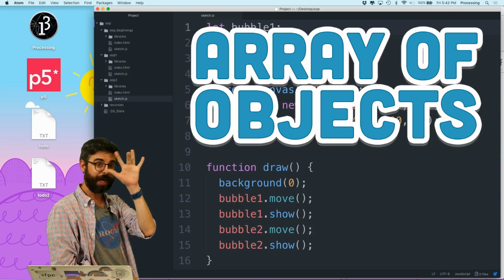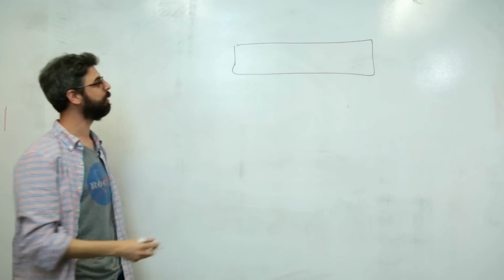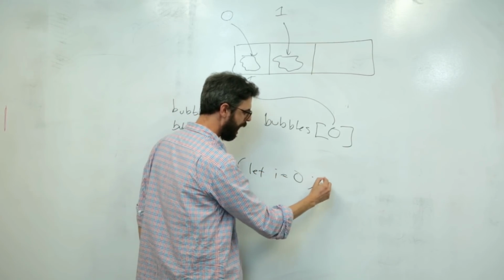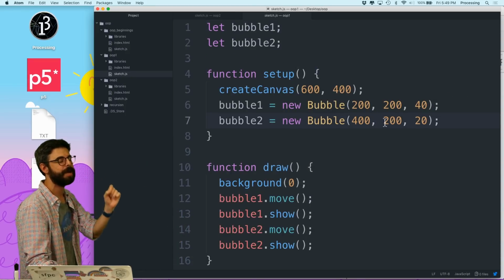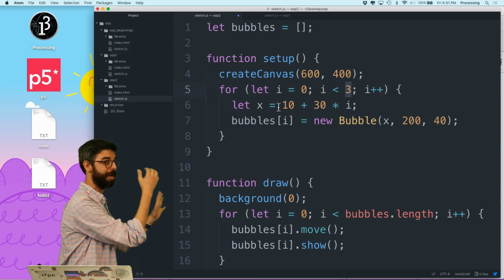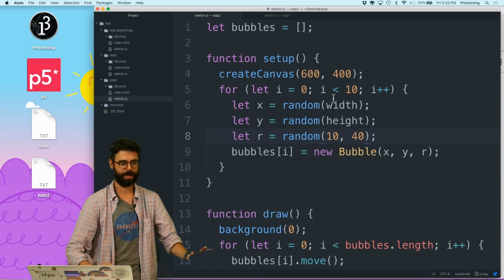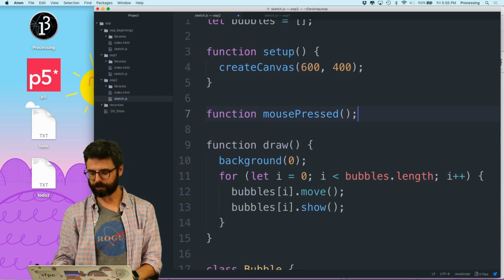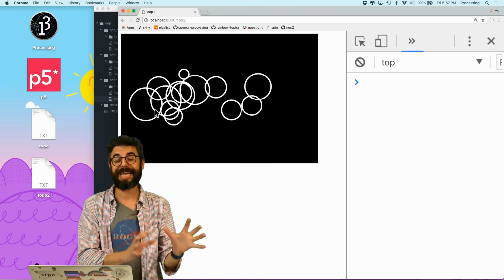7.3: Arrays of Objects - p5.js Tutorial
How can you duplicate a single object and make many of them in an array? This video looks at doing this with ES6 classes. I cover for loops as well as the Array function push. Code

Timestamps:
0:00 Introduction
1:22 Making Multiple Objects with Arrays
2:17 Using Indexes to Create Objects
6:35 Using an Index in a Formula to Initialize Values
7:07 Using the Object's Length
10:48 Adding Objects with a Mouse Click
12:09 Pushing an Object to the End of the Array